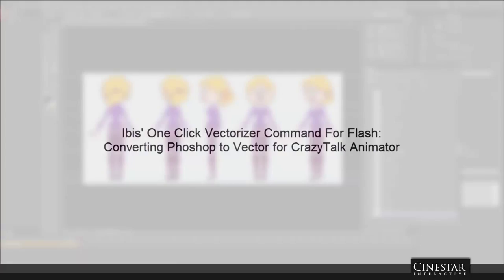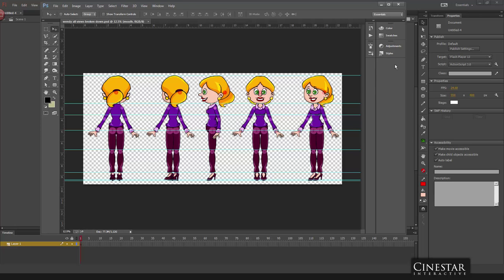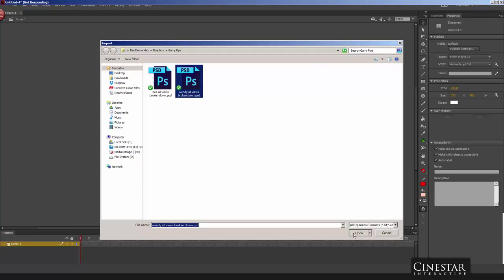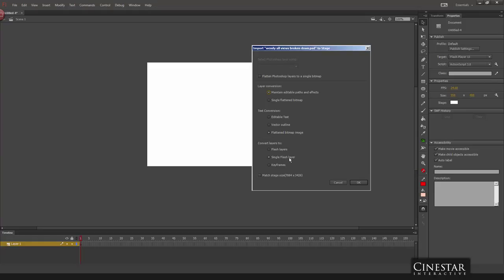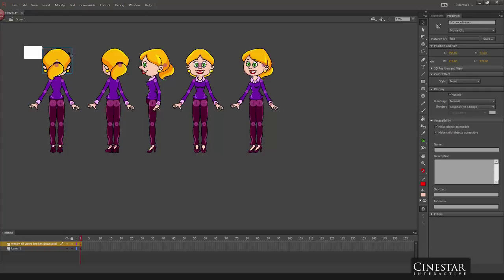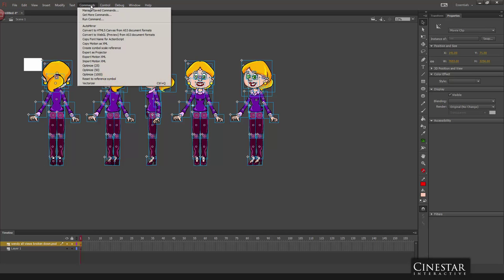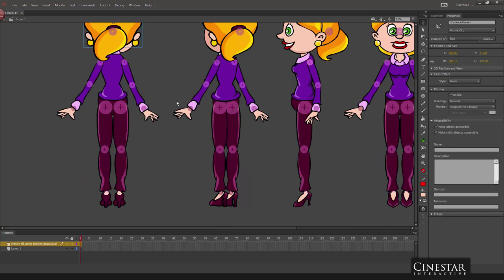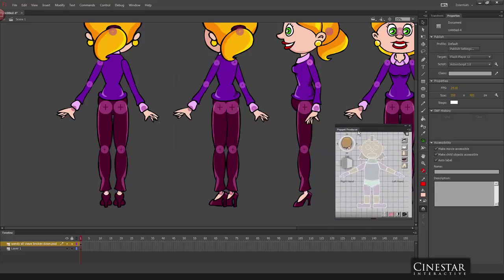Ibis' One Click Vectorizer Command - Design your CTA chracters in Photoshop and convert to vector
I developed a new command for Flash that allows those who prefer to design their characters in Photoshop, the ability to continue to use Photoshop to design, but once the characters are done, you can import your PSD file into Flash and convert all your characters parts in to vector graphics with a single click.